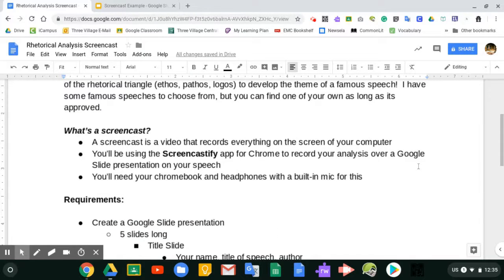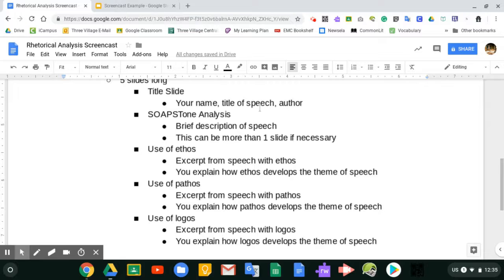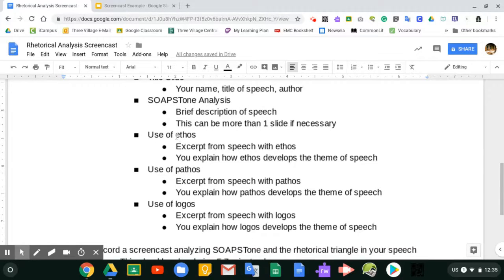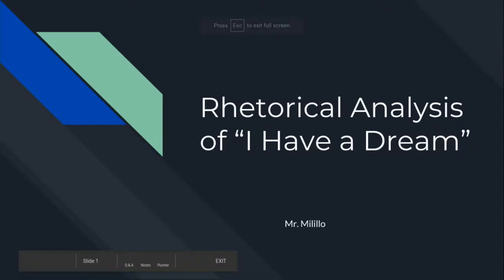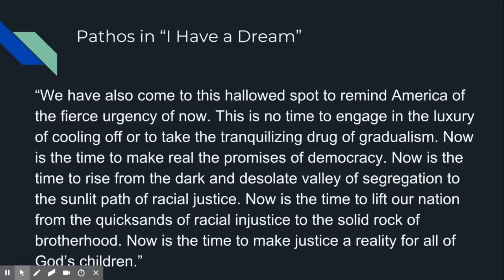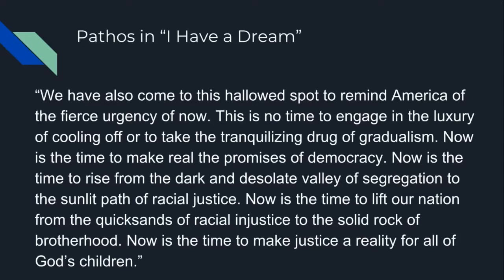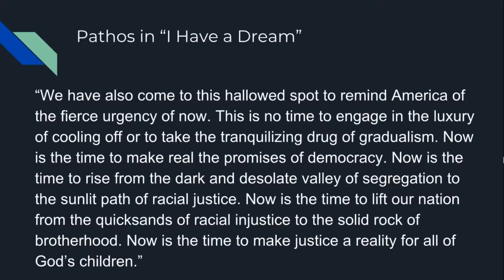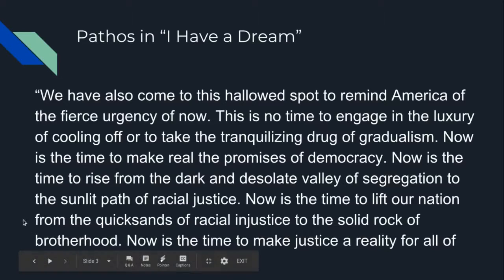Rhetorical Analysis Screencast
A (somewhat) brief explanation of your assignment.  You'll be preparing a rhetorical analysis of a famous speech and recording a screencast demonstrating your thoughts.